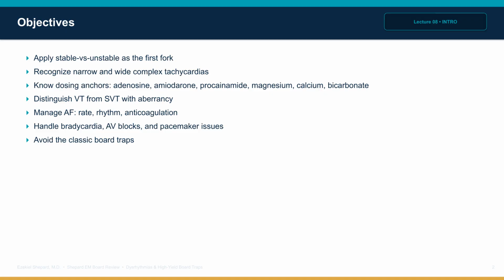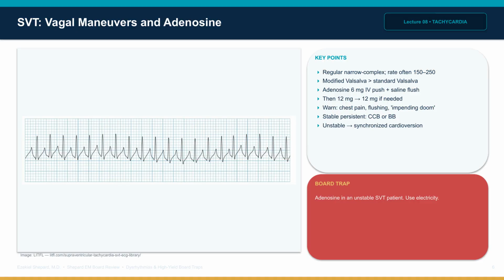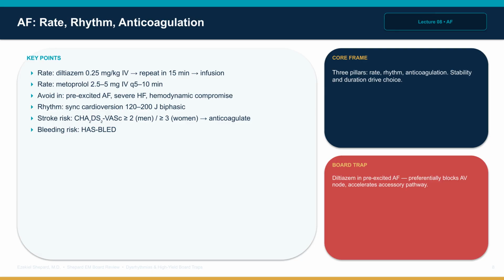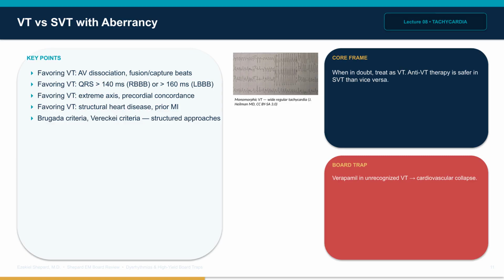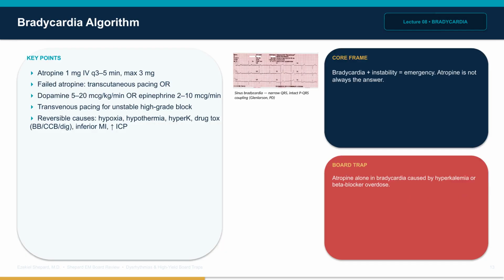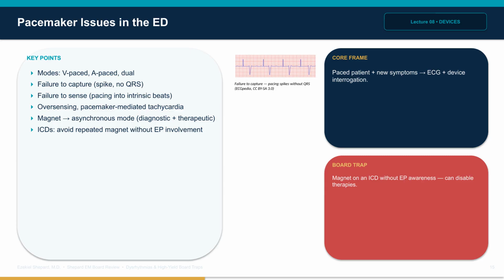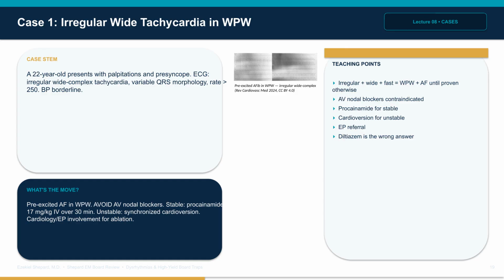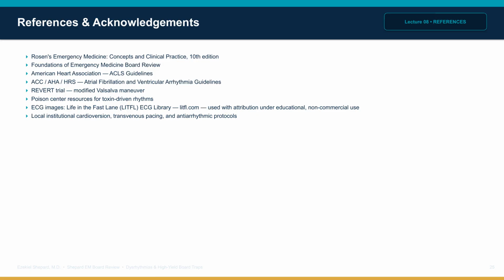Lecture 08 Dysrhythmias